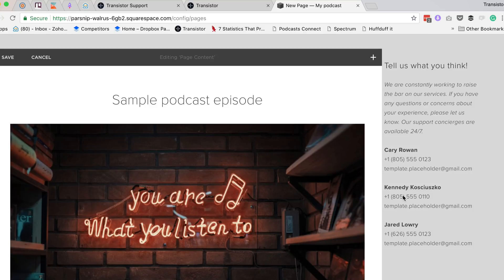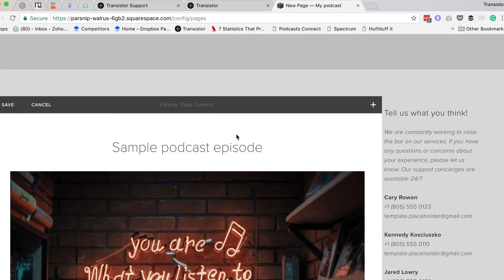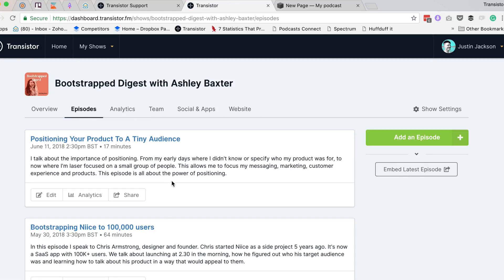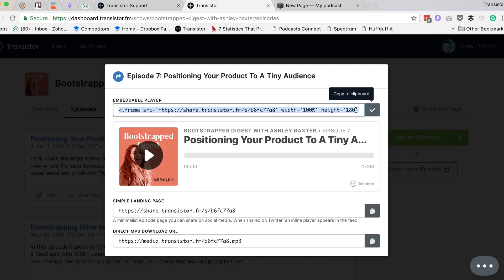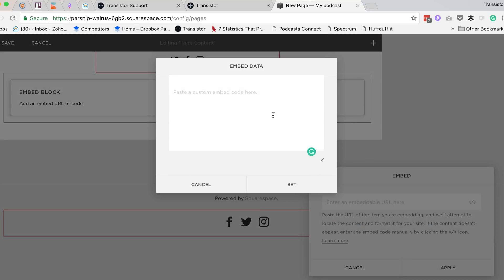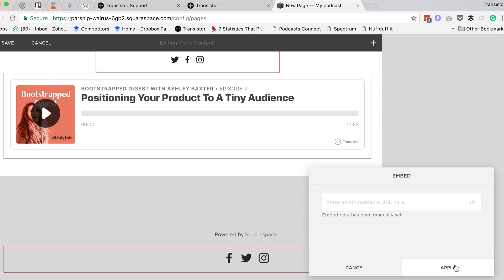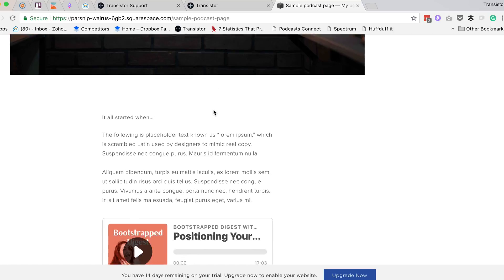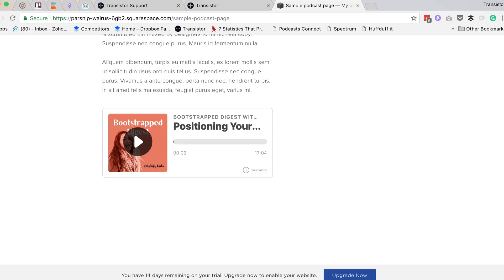How to embed a podcast on Squarespace site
Embedding your podcast player on Squarespace is easy. Just follow these steps.